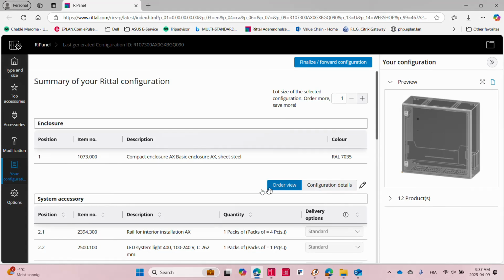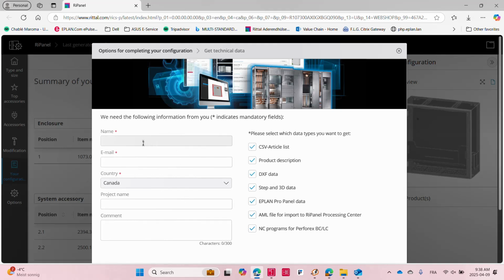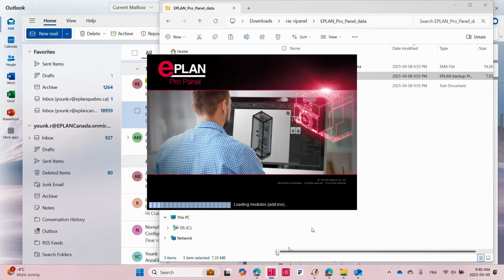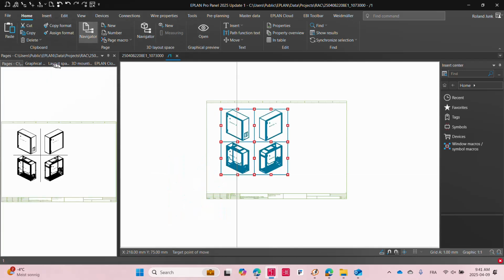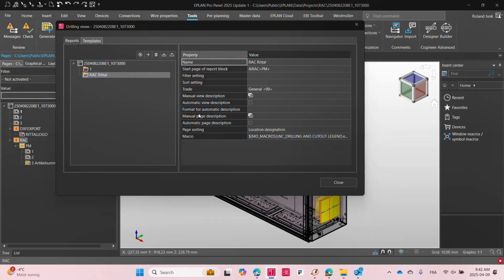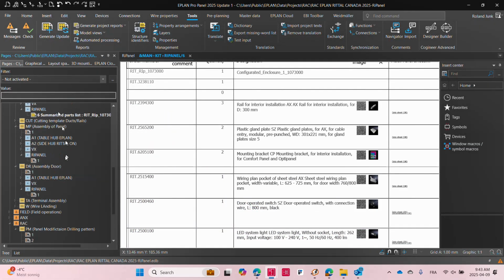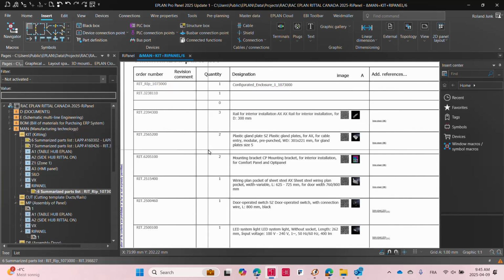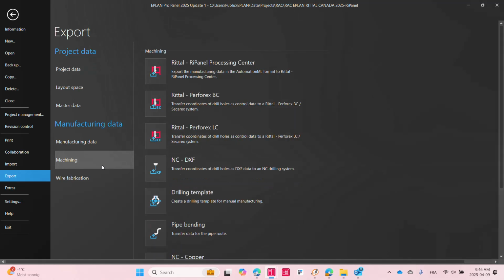RiPanel 2 EPLAN PROPANEL Tutorial 2 Rittal Perforex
A configuration done on Ripanel transferred to EPLAN PROPANEL then processed on your Rittal Perforex.
We also show you how you can save your RiPanel configuration inside EPLAN PROPANEL to re-use it anytime within your existing projects.
We explain how to ge the files from RiPanel.
Then we show you how to open the ZW1 (EPLAN BackUp file) EPLAN as a project.
Then we show you how to create an assembly based on yoru RiPanel configuration, Graphic macro whiich was downloaded.
Included are also stp files and PDF files to view what you ordered.
All drilling information is transferred in the EPLAN files and can directly be processed to the Rittal Perforex... If you need more info on this contact your EPLAN and or Rittal people, we will help you understand how its done.